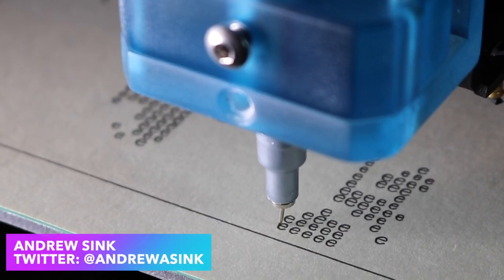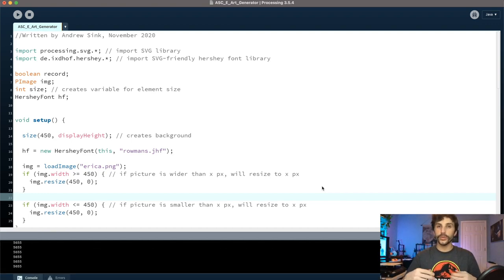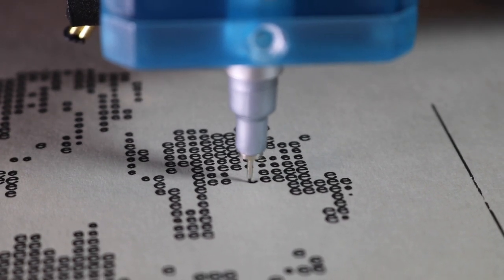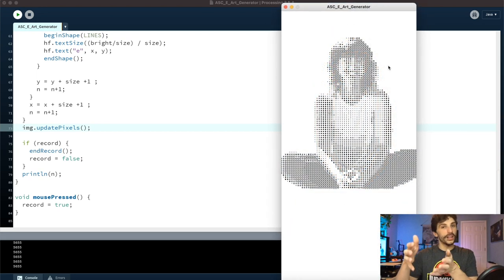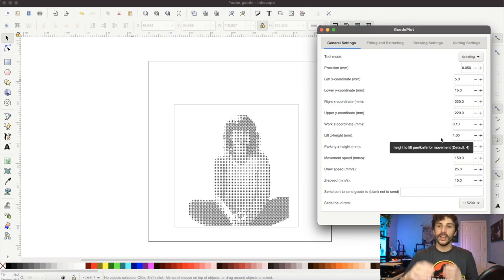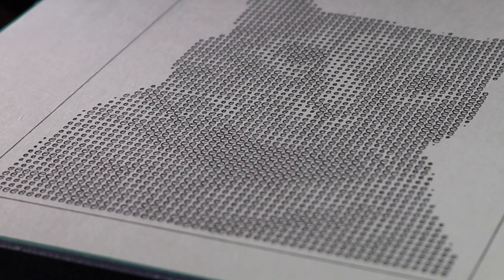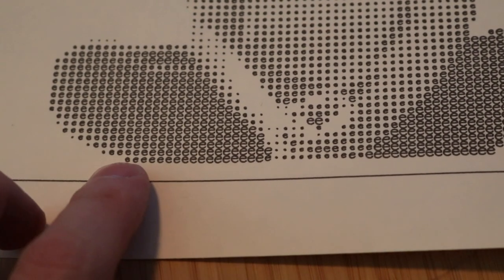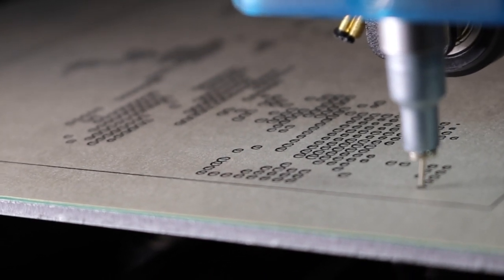Making ASCII Art Using Processing, Inkscape and an Anet ET4X Pen Plotter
ASCII Art? More like, ASC-E Art!

I wrote a little sketch in Processing that will convert an image into a vectorized SVG file that can be sent to Inkscape for plotting, and I wanted to share some of my results! I'm using an Anet ET4X that has been converted into a pen plotter, and it makes some very unique drawings. Links to all the libraries used below. MORE BELOW ↡↡↡↡

TOOLS & STUFF:

Anet ET4X

110 lb. Ivory Cardstock

Fineline Needle Pens